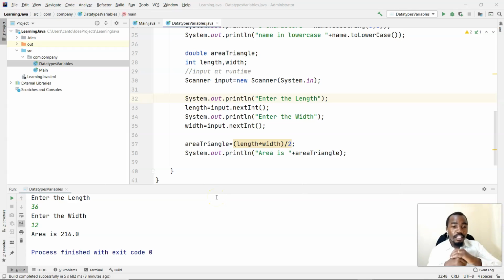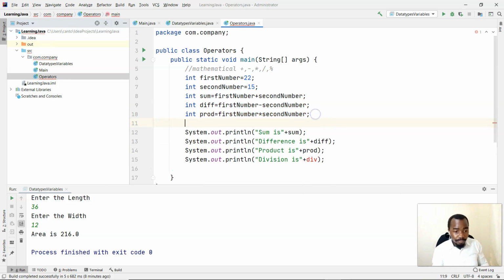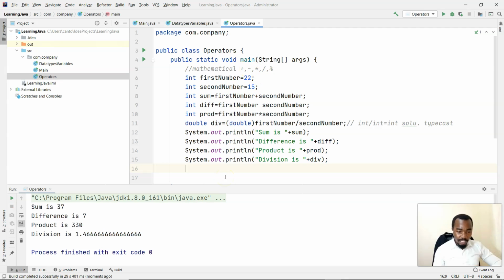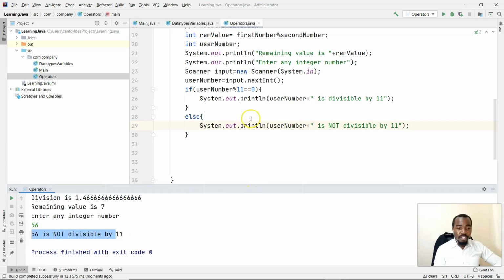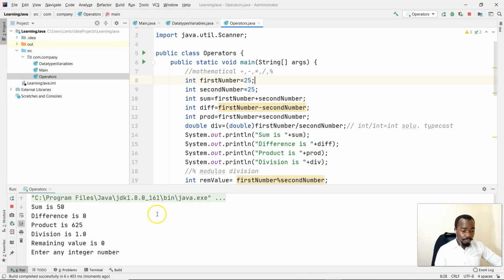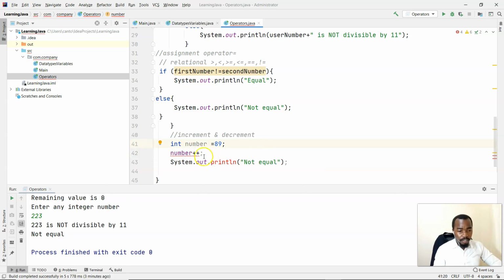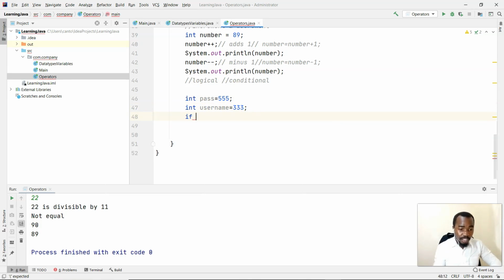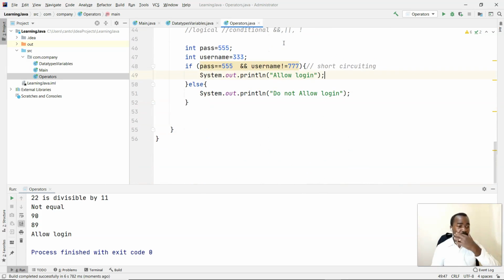Lesson 2: Operators in Java Programming